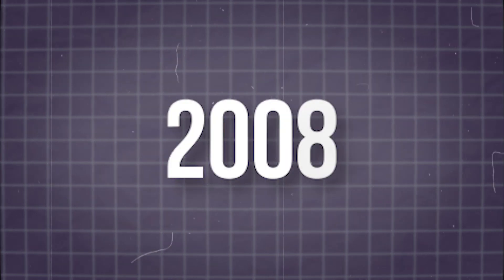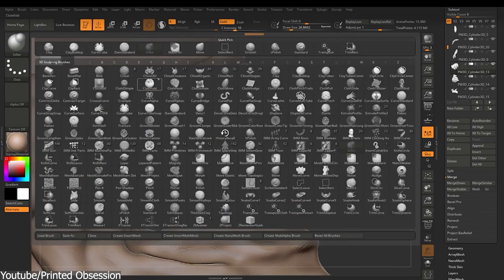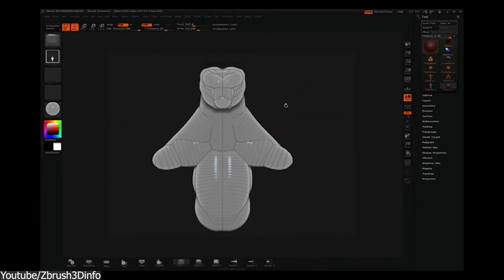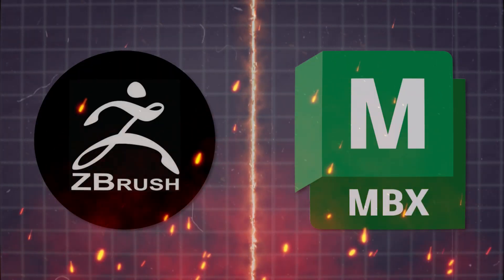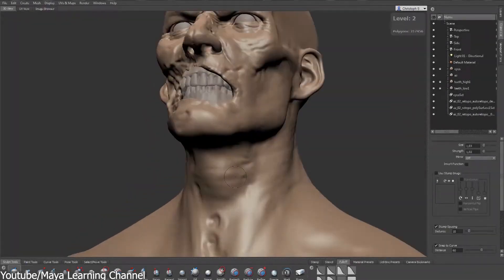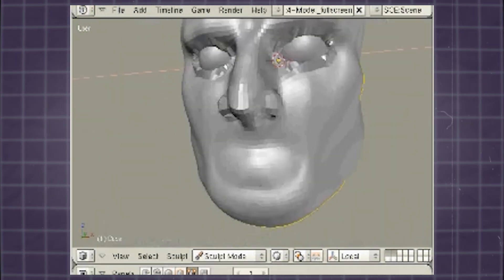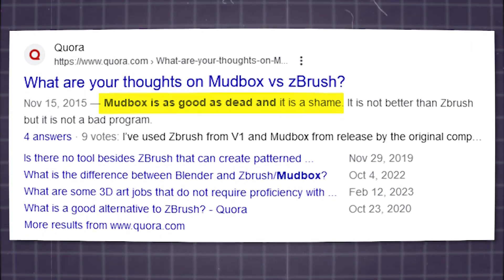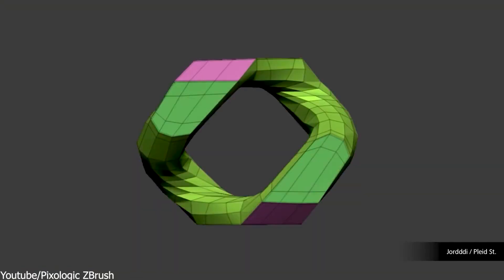How Zbrush took over 3D Sculpting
Since the early days of CG Zbrush was seen as a genius 3D software that blessed CG industries like VFX and game development with its brilliant tools and features, and continued to be the only industry standard 3D sculpting till today. The thing is we have seen many 3D software over the years like Mudbox, 3Dcoat, and Blender. so is it the only industry standard and why professionals use it.

Productivity►:
Clean Panels